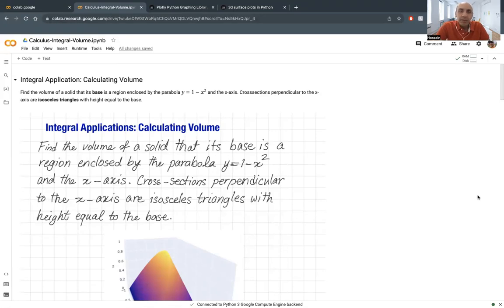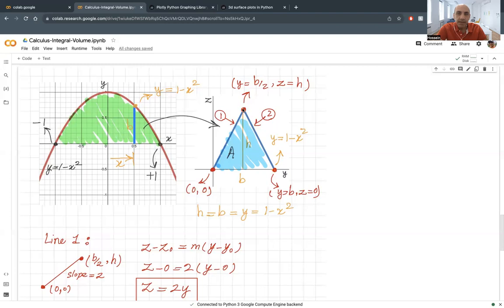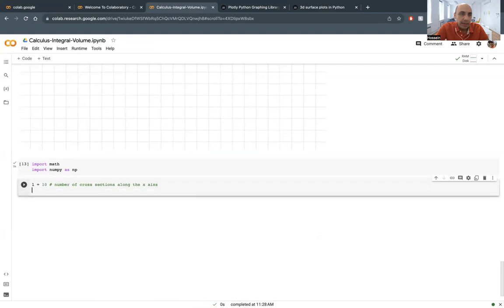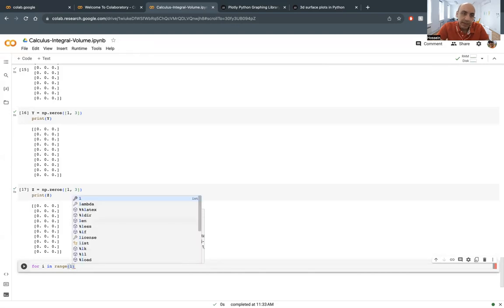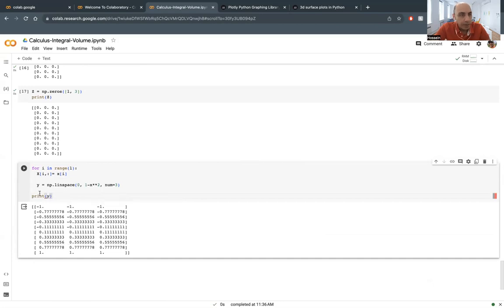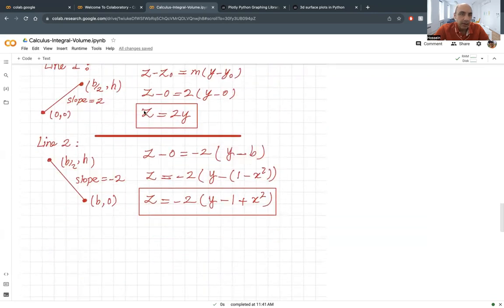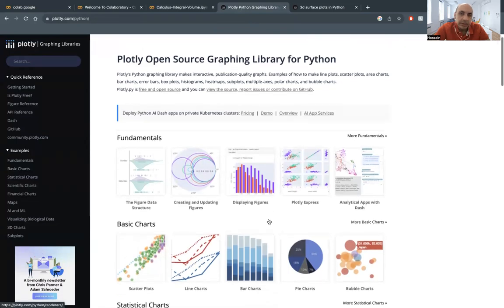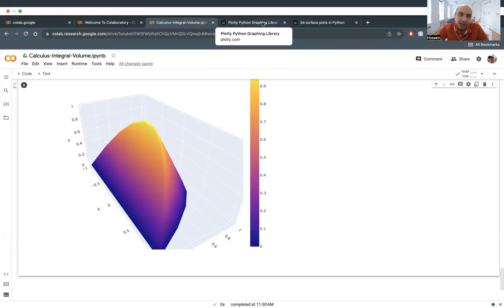How to use python to plot a 3D surface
In this video, I explain how to use a python library named "plotly" to draw a 3D surface